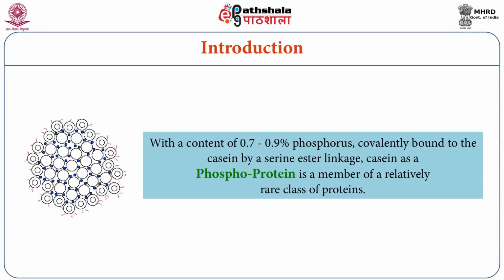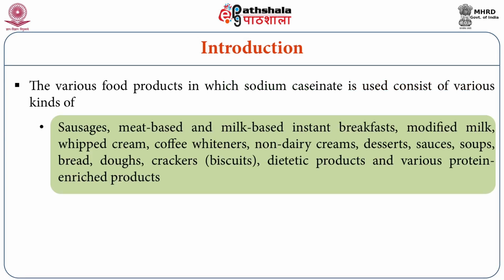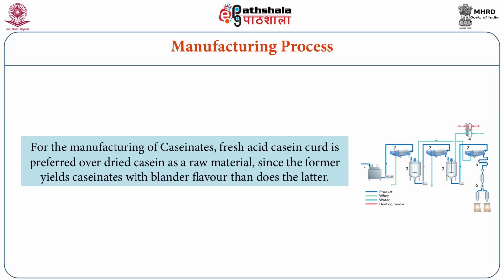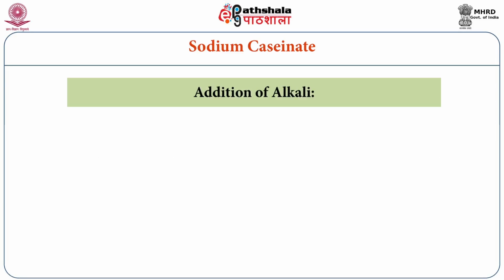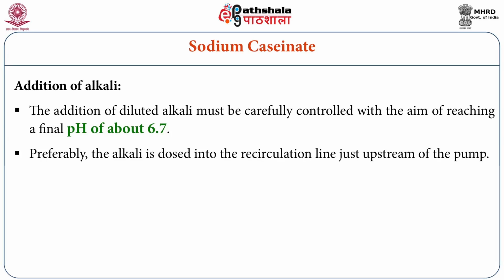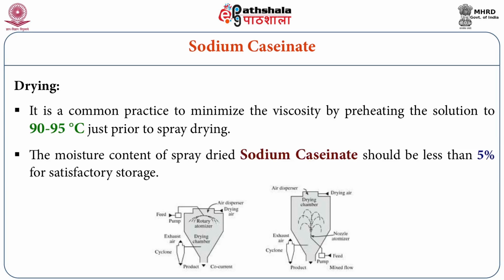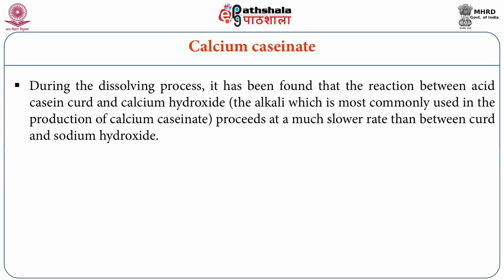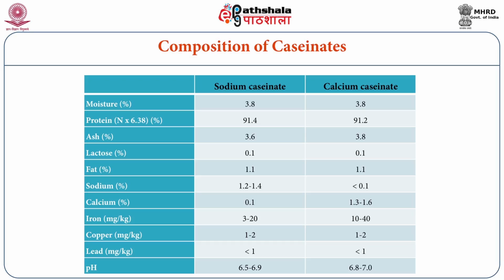Food Technology P-07 M-32.Cloves: Essential Oil &amp; Oleoresins